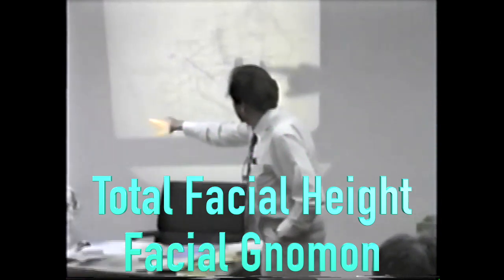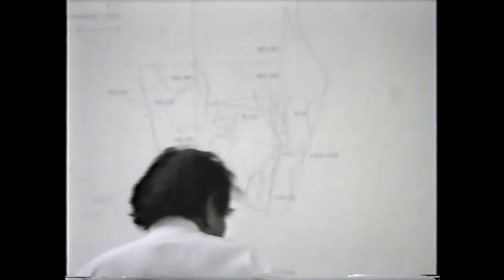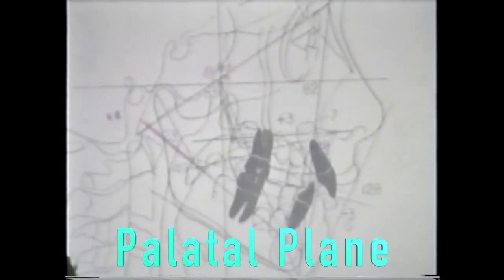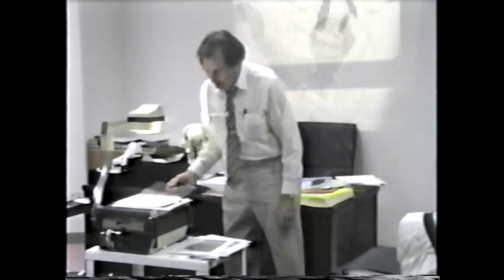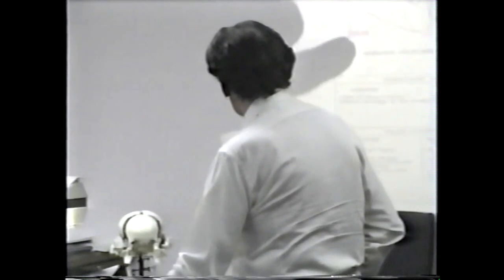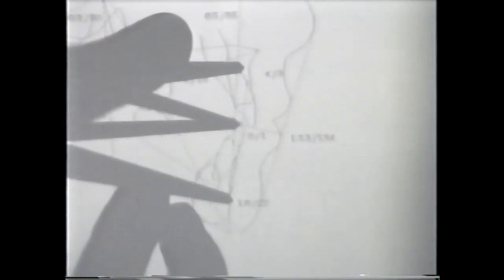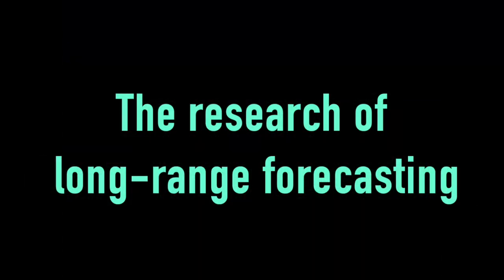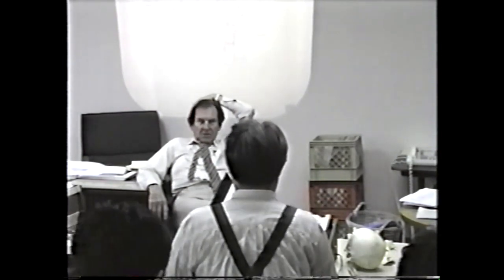Bioprogressive Ricketts Seminar 1991 Chapter 14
The field of Bioprogressive orthodontics continues to evolve, but the
core principles have stood the test of time. In this seminar, you will
hear about these principles directly from the renowned orthodontist
Dr. Robert M. Ricketts.

You can buy the transcript titled Ricketts’ Bioprogressive: An Orthodontic Philosophy for Future Generations on Amazon Kindle.